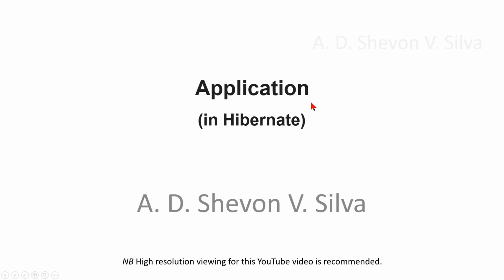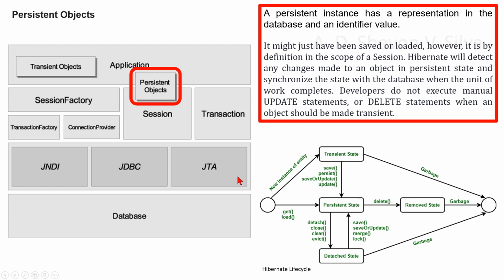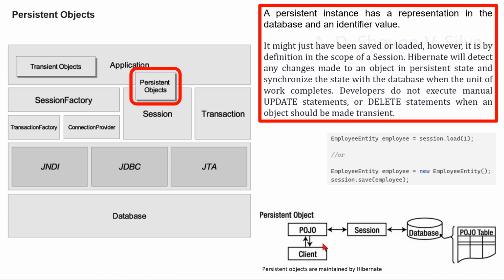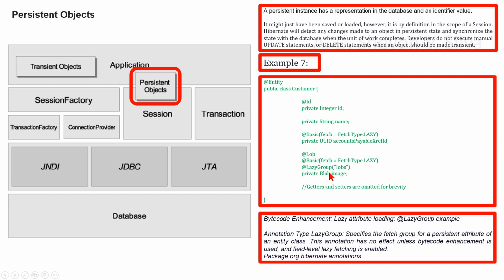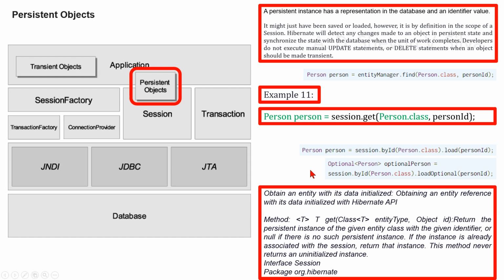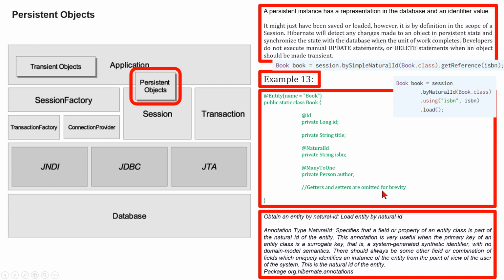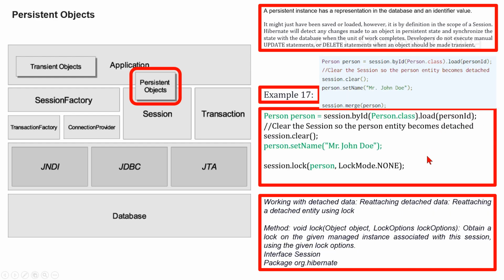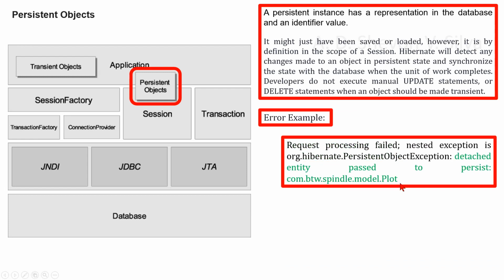Application (in Hibernate)